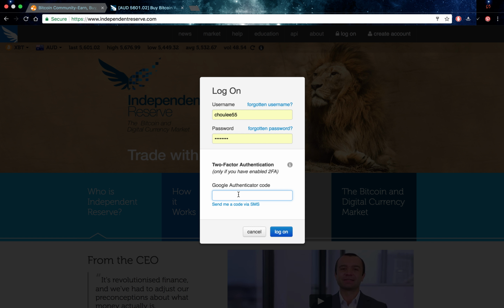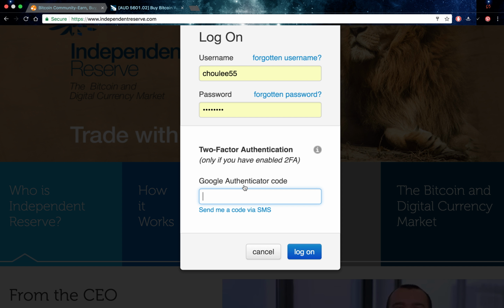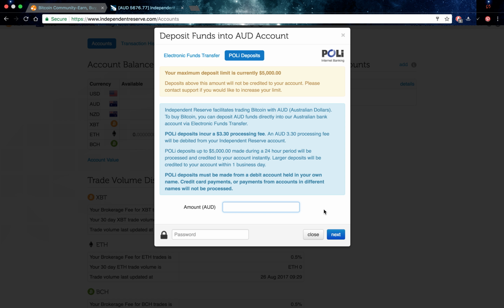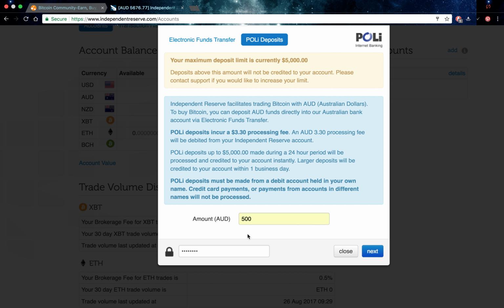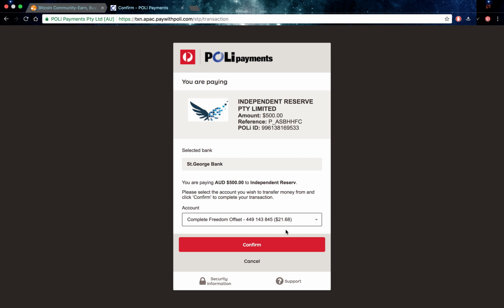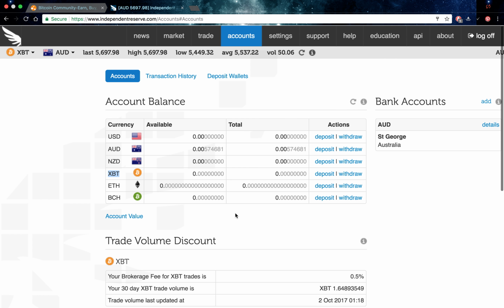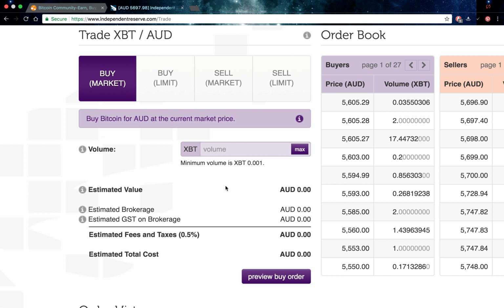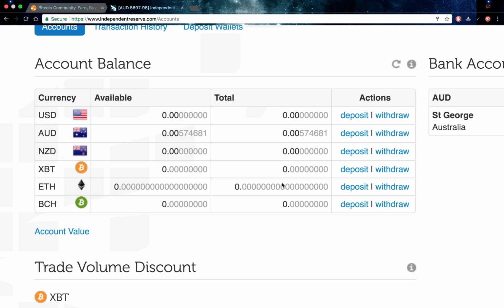Deposit Independent Reserve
A basic tutorial on how we can deposit into Independent Reserve from your bank account.